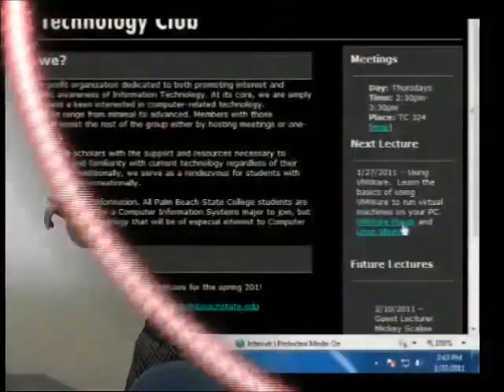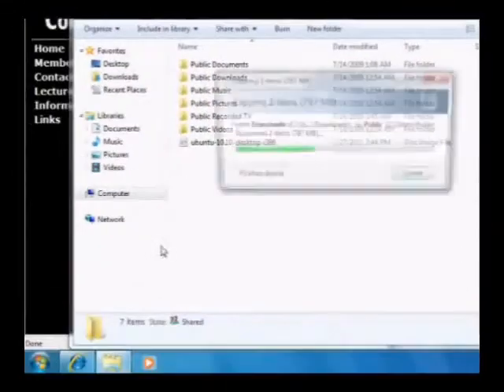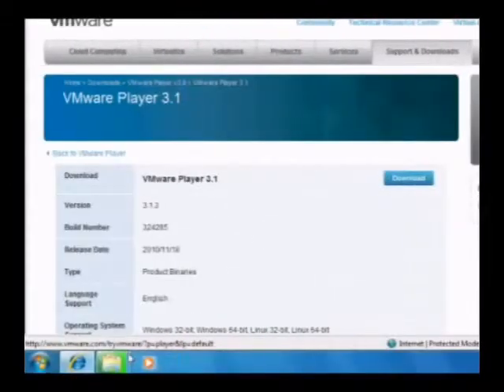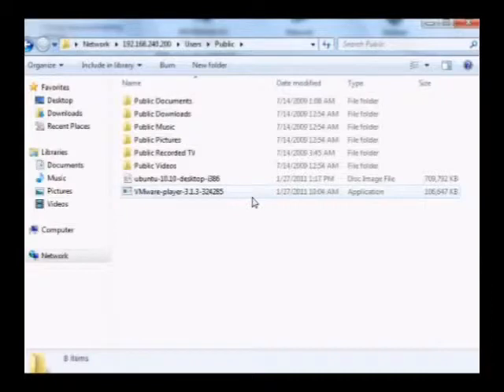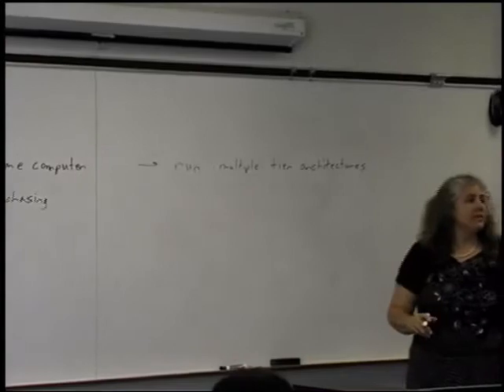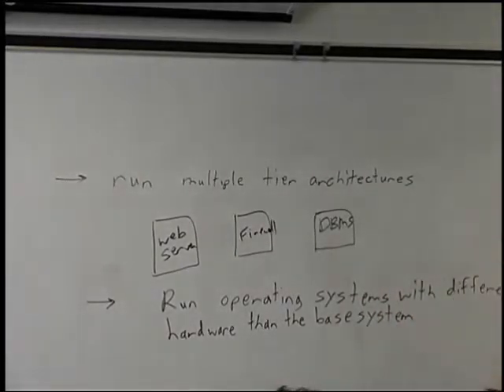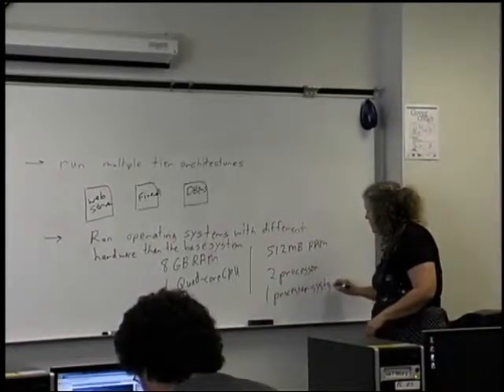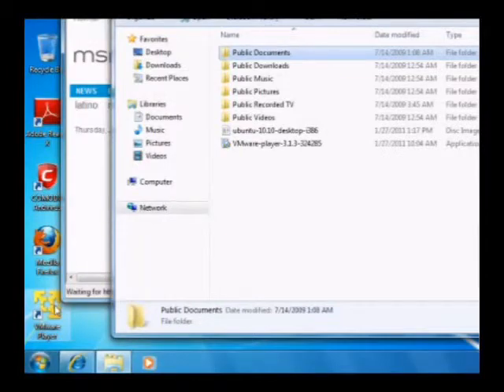Virtual Machines using VMWare, part 1 of 2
Dr. Horvath hosts a hands-on lab for Palm Beach State Computer Club members. Attendees learn the basics VMWare by installing and configuring a virtual machine that runs Ubuntu Linux on a Windows 7 PC. Open-source alternatives are discussed.

Recorded on January 27th, 2011 by the Palm Beach State New Media Club.